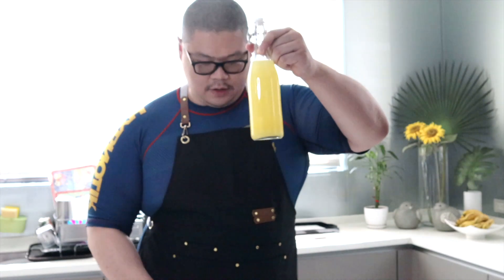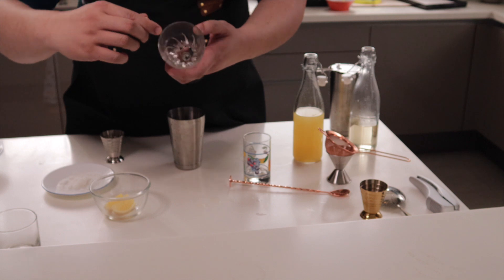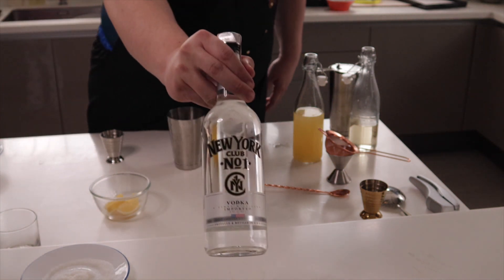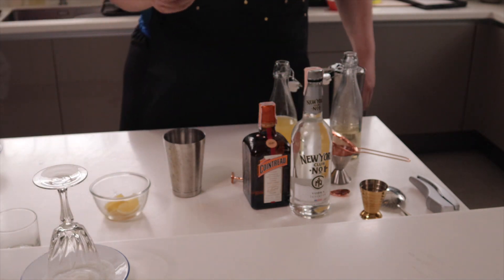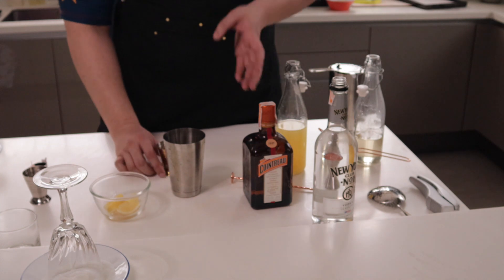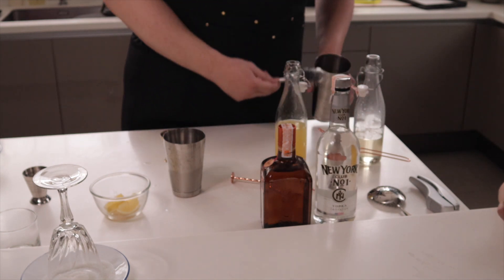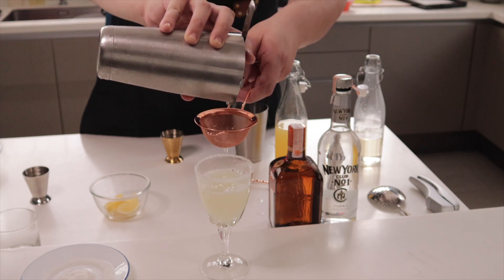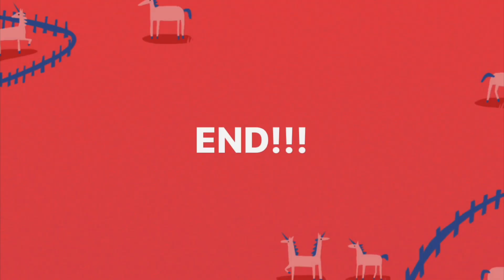Fri-YAY! Cocktails: Sour Mix part 2 - Lemon Drop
We build on last week's video about sour mix, and use a different base (vodka) to make, a lemon drop martini. Enjoy!!!

Follow my band, See Sea Gee